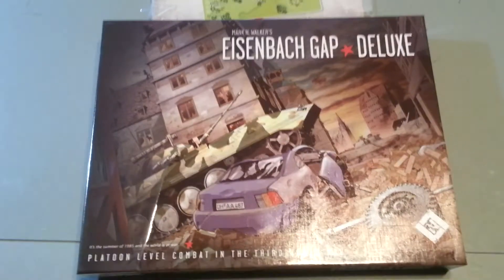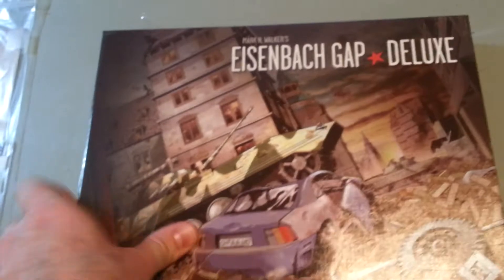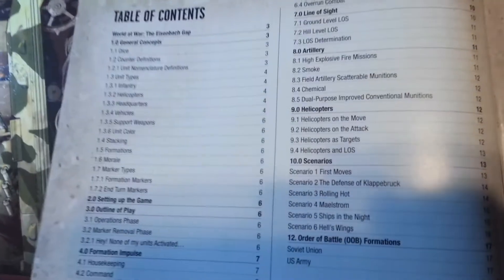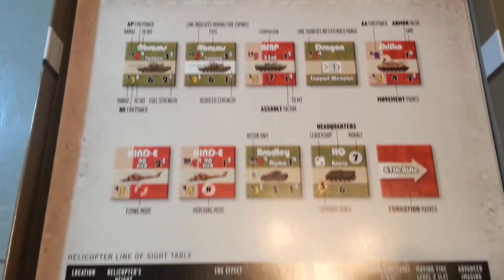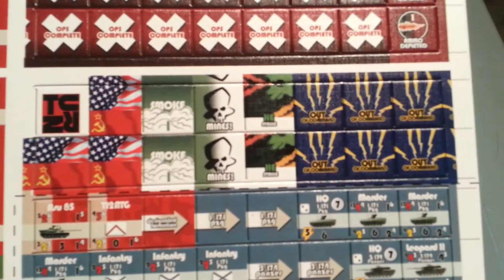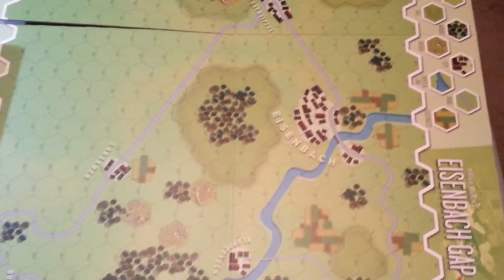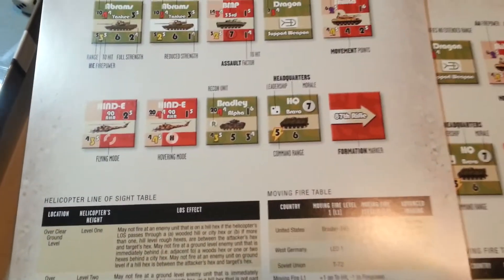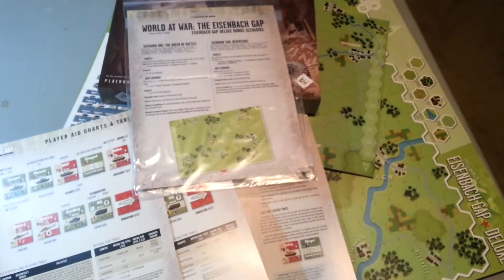Inside the Box: Eisenbach Gap Deluxe from Lock and Load Publishing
for wargaming AAR's and more

It's the summer of 1985 and Soviet tanks stream into West Germany. Thinly spread NATO forces strive to delay the red hordes until reinforcements arrive, and the world watches anxiously, dreading the nuclear weapons held in each super power's arsenal. Welcome to the dark world of Mark H. Walker's Award Winning World at War series.

A platoon level simulation that stresses command, control, and war's unpredictable nature, World At War is an engaging, tactical action game.

The rules cover self-propelled mortars, thin-skinned vehicles, support weapons, ranged combat, opportunity fire, ATGM depletion, assault and overrun combat. Better still, World at War is not just a game, but also a game system. Learn Eisenbach Gap, and you can play any of the follow-on modules.

Reimplemented by Eisenbach Gap Deluxe which also includes Death of the 1st Panzer.